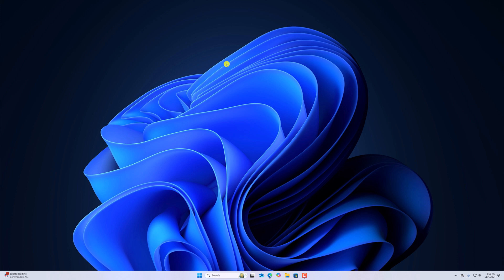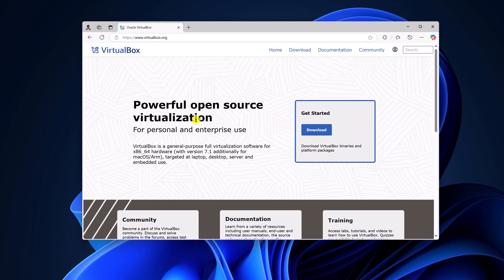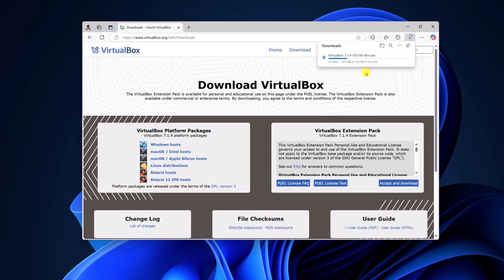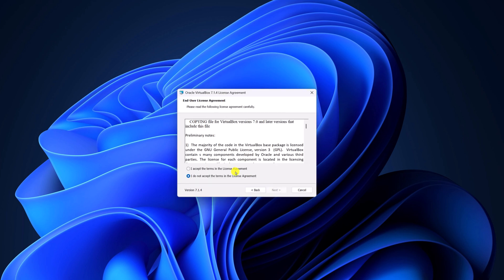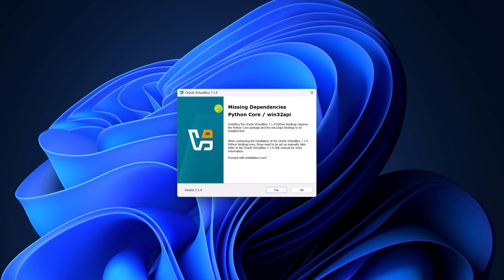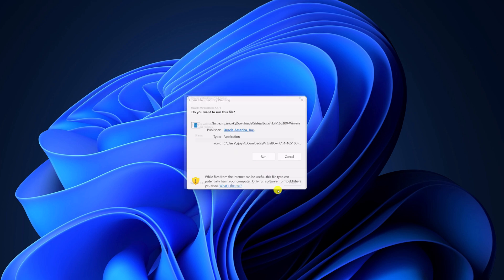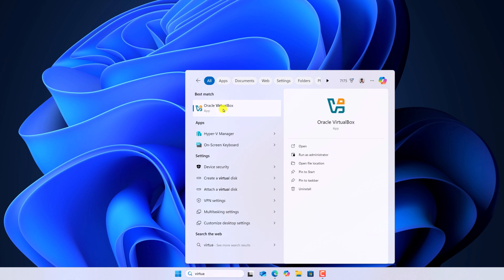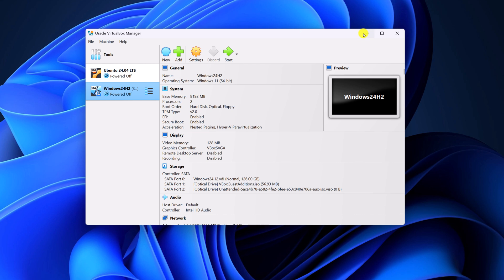How to Install VirtualBox on Windows 11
In this video, we are going to learn how to install VirtualBox on Windows 11. VirtualBox is a tool that helps you create virtual machines, allowing you to install multiple operating systems on your host device. Over time, VirtualBox has evolved, and here is a quick video on how to download and install the latest version of VirtualBox on Windows 11.